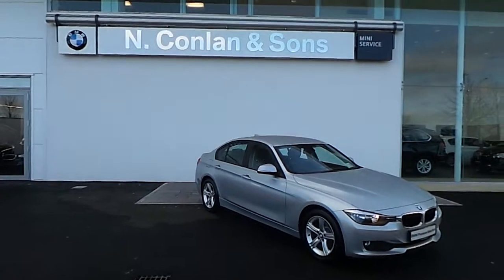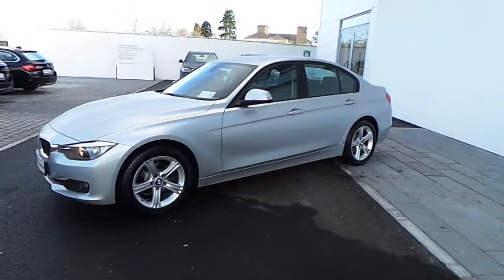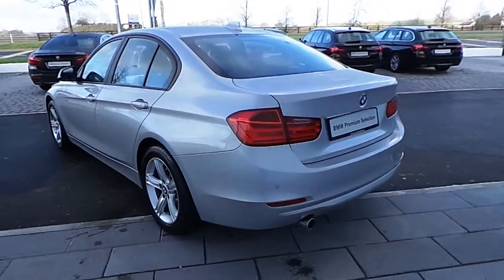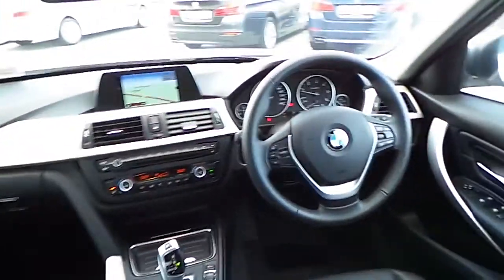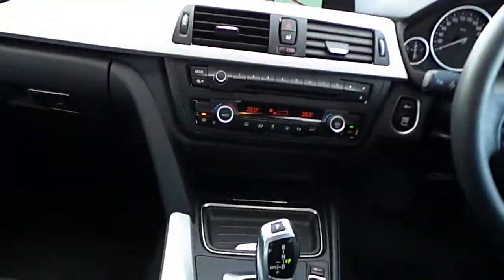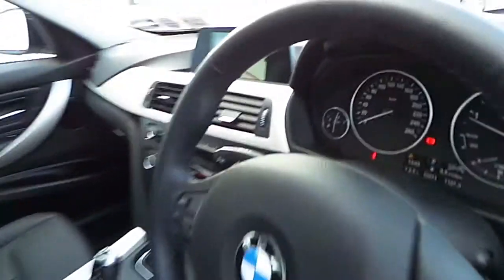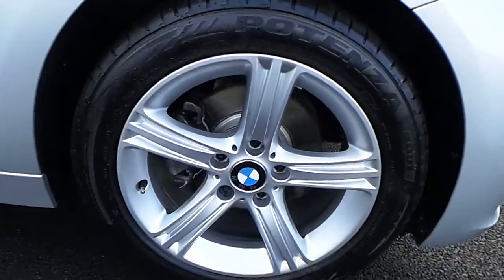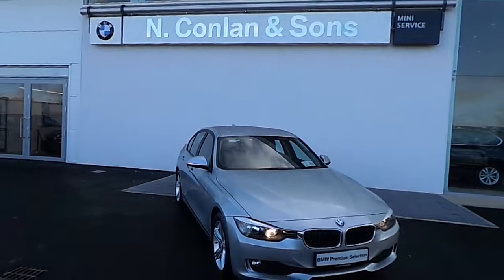141D6971 - 141D6971 BMW 318d SE Saloon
Here is a video of our 141D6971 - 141D6971 BMW 318d SE Saloon. Please contact David ODwyer to arrange a test drive today. N. Conlan  Sons BMW  Naas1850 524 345